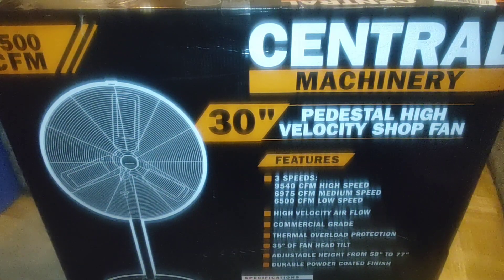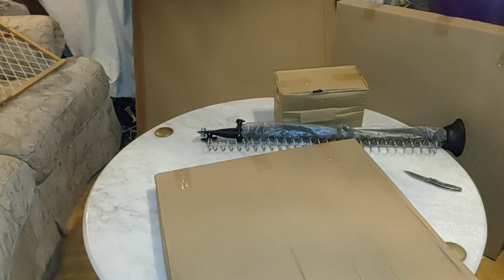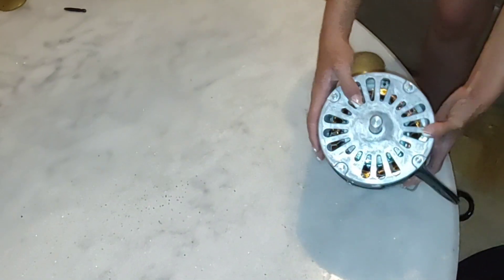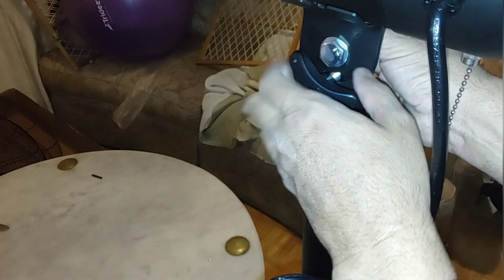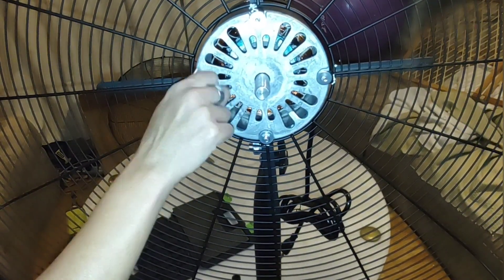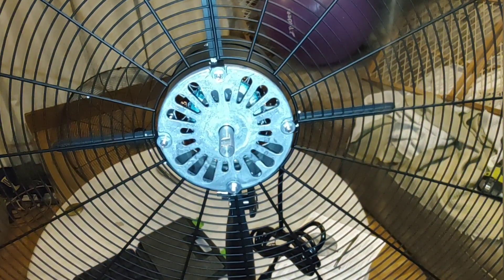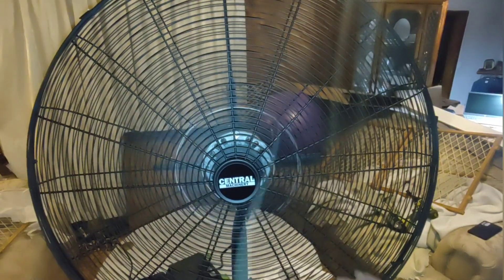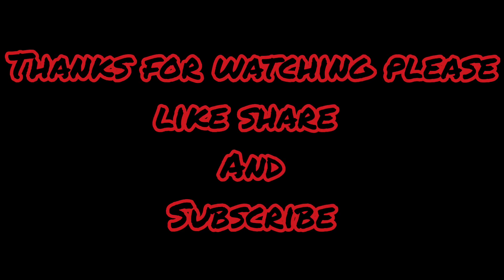HARBOR FREIGHT TOOL REVIEW 30'' PEDESTAL FAN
on this episode we are going to review this harbor freight pedestal fan and we will do a follow up video on how it works